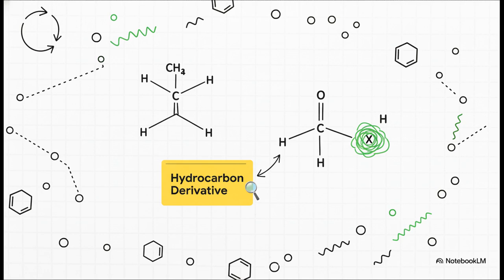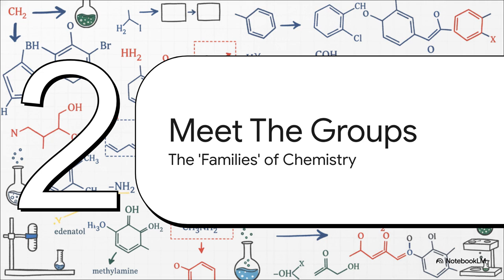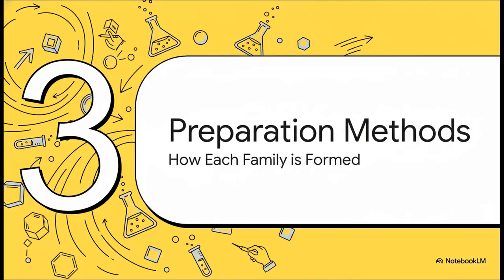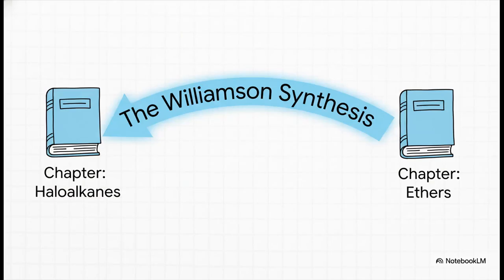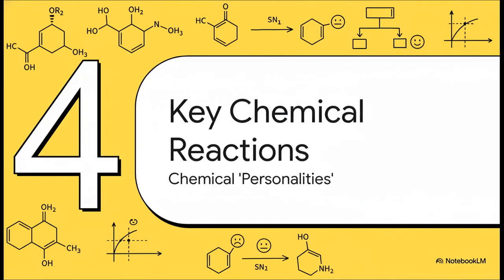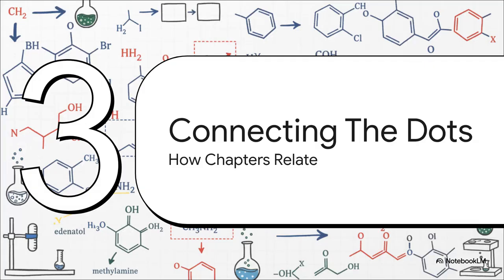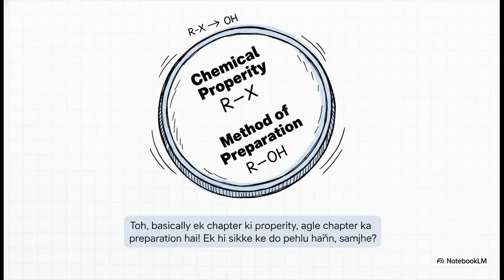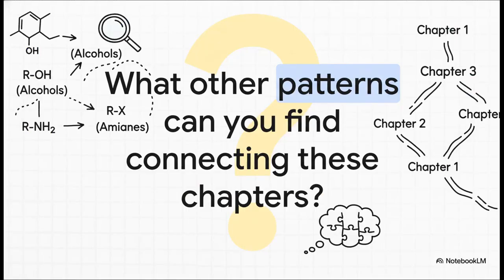How to study organic chemistry?